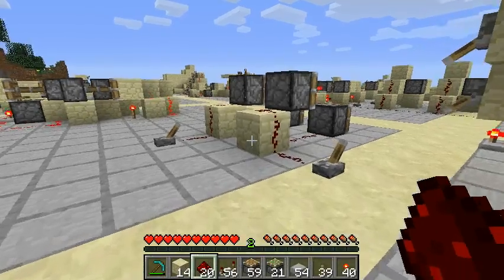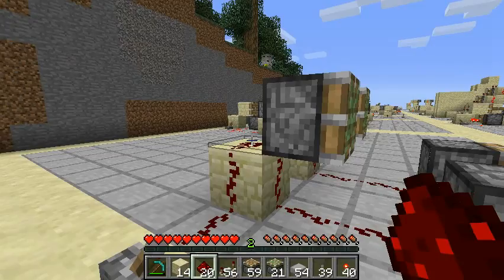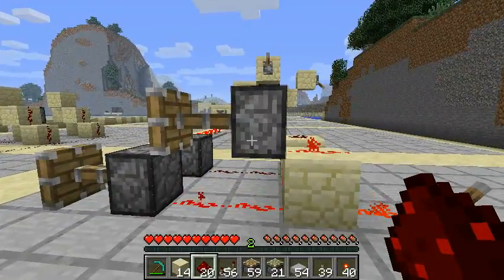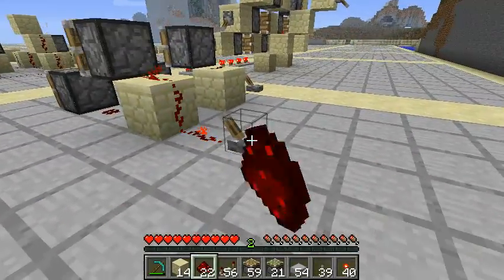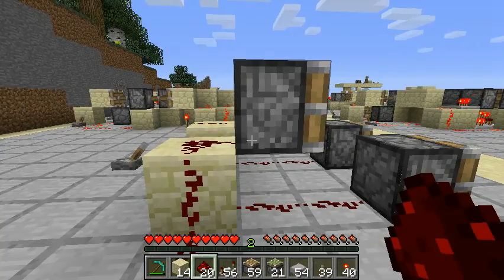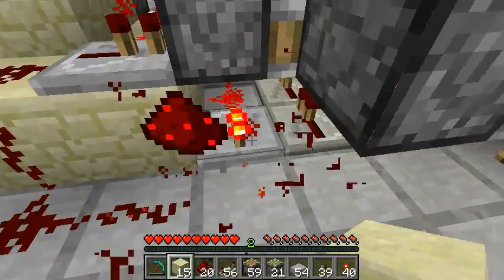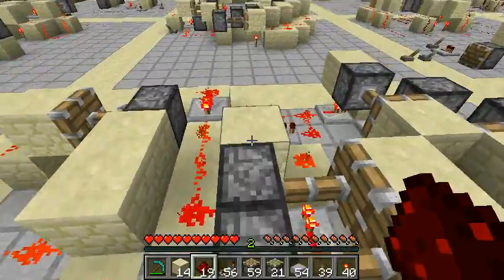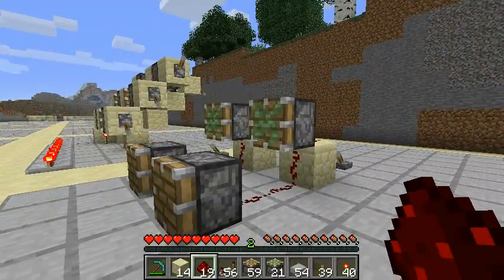Minecraft Redstone Transparency of Pistons Bug & 0.5-tick Clock Fix for 1.0.0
This is just a quick bug video demonstrating that the ability of redstone to connect diagonally through pistons does not work consistently, depending on the configuration of the redstone.  Because of the changes to how redstone configures itself in 1.0.0, it is necessary to use this bug in order to operate my previously-shown compact 0.5-tick clock while fitting it in the same amount of space, which I also demonstrate.